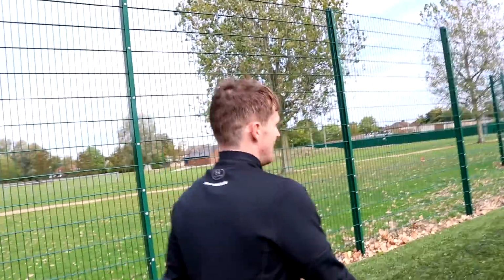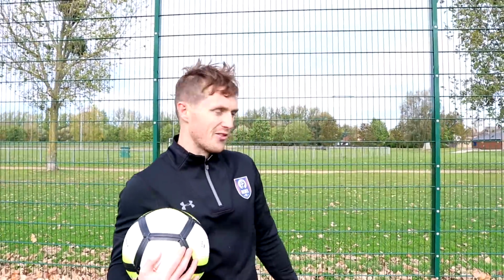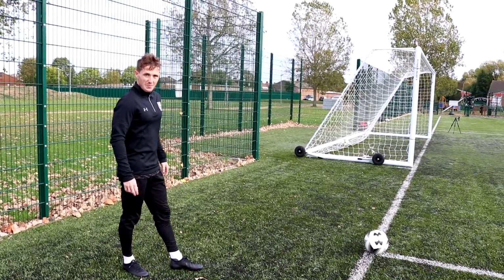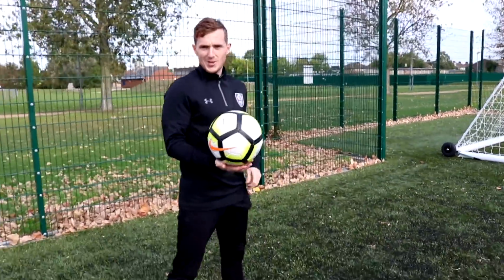MO SALAH CORNER KICK CHALLENGE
Mo Salah scored directly from a corner for Egypt yesterday, we just had to do a challenge based around it!

We set up 4 distances on the goal line and see who can do it in the least amount of shots...

🔥 Watch some of our other football challenge videos here 👍🏼

Sam's Instagram: @SamByles77
Jesse's Instagram: @THE_JWL